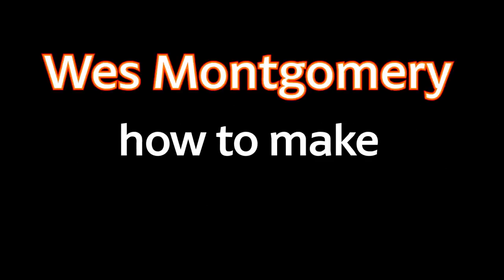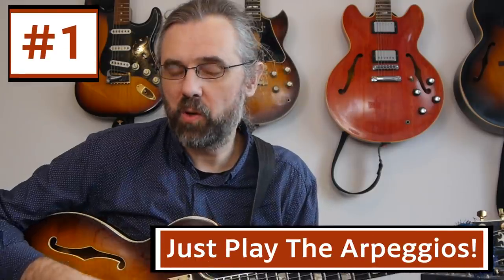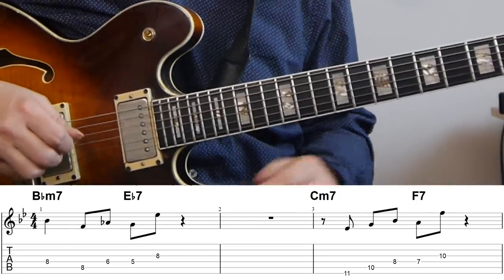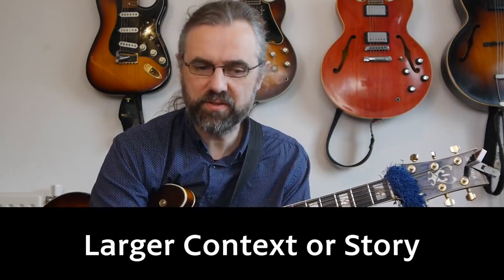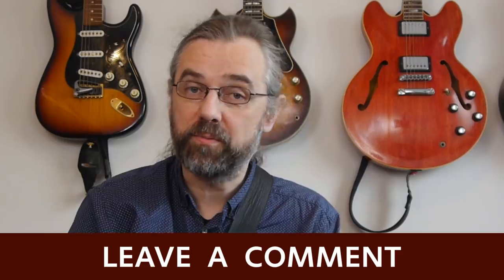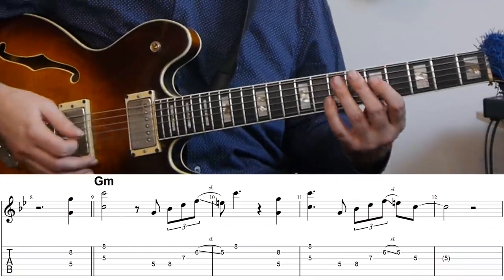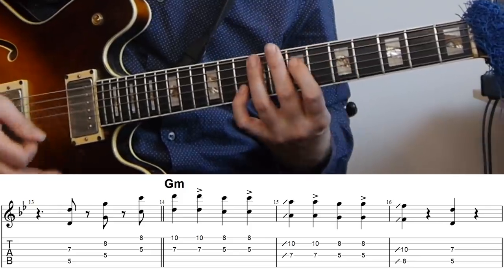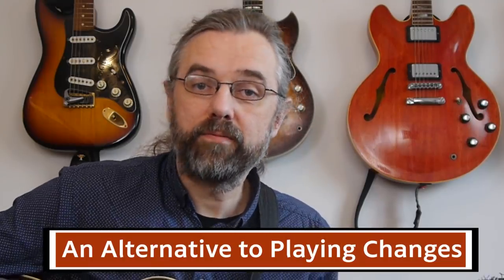Wes Montgomery - How to make Simple sound Amazing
This Wes Montgomery Guitar Lesson is breaking down parts of the solo on Four on Six. This version is from the album:  "The Incredible Jazz Guitar". What makes Wes a great improviser and jazz guitarist is not that he played octaves or chord solos. There are other aspects of his playing that are the reason that we consider him the most important jazz guitarist in modern jazz.

 This video goes over 5 aspects of his playing that you can easily work on in your own guitar solos. I think really defines what is great about his playing.

Wes Montgomery recorded four on six several times. The most famous recording is probably on the SMoking at the Half Note album. This video is on the Wes Montgomery Solo off the album "The Incredible Jazz Guitar" with among others Tommy Flanagan.

Content:
0:00 Intro Wes Montgomery - Four On Six
0:10 5 Simple Things in Wes' Style
0:53 Four on Six and The Incredible Jazz Guitar of WM
1:22 #1 Just use the arpeggios (and make great melodies)
3:32 #2 Don't be afraid to Use Repeated Notes (Groove and Melody)
5:24 What are the things you love about Wes Montgomery? Leave a comment
5:50 #3 Motifs and Call-Response melodies
8:05 #4 Dynamics within the Solo lines
9:28 #5 Do You Have The Blues?
11:26 Like the video? Check out my Patreon Page!

If you like this video and want to help translate it into your own language you can do so